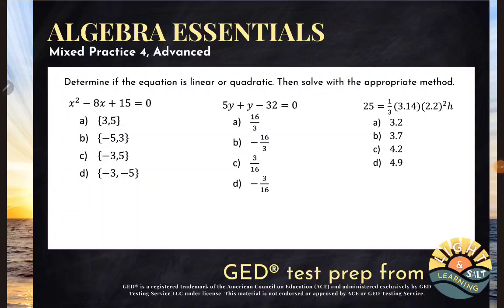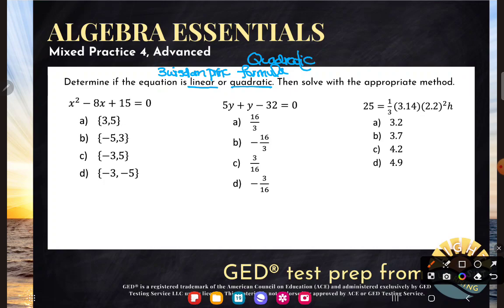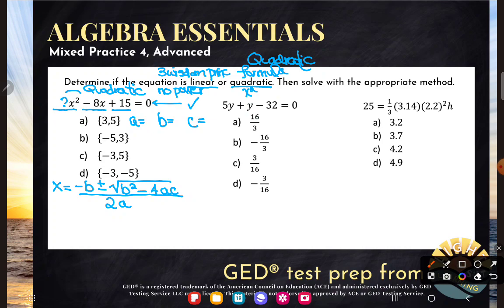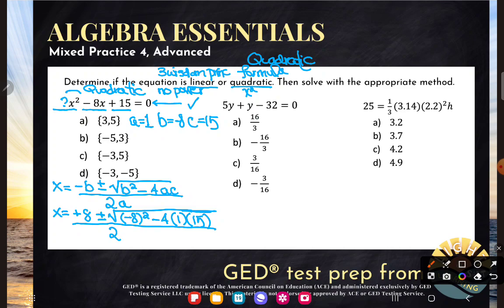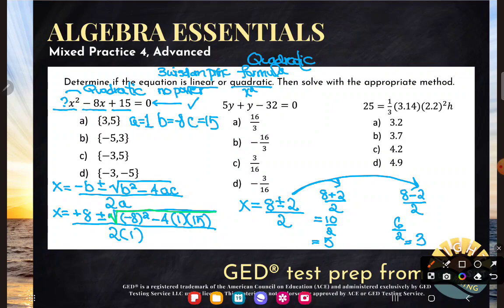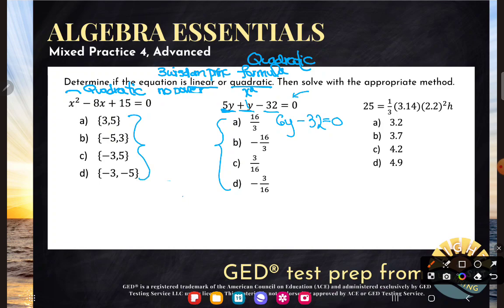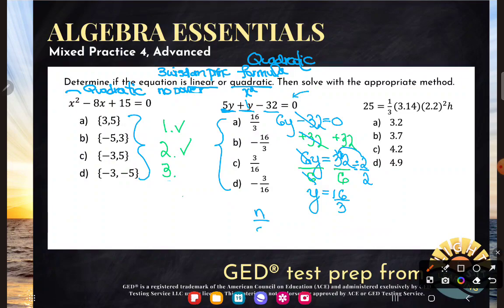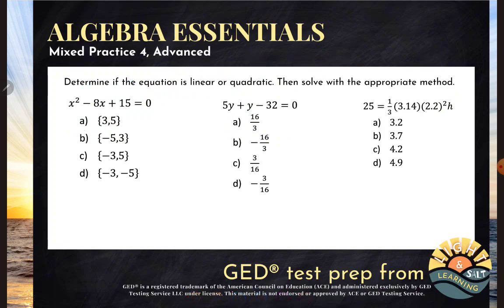GED® Math: Linear or Quadratic (1.MP4, Adv, # 13,14,17)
Algebra Essentials, Mixed Practice 4: Equations & Inequalities, Advanced Level, # 13,14,17

There are a few types of equations you need to know how to solve for the GED Math Test and your methods for solving vary based on which type it is. You'll never know which method to use if you can't distinguish between linear and quadratics, the two main types. Follow along as Kate shows you the big "tells" of quadratic equations and, in the process reviews the 3 wisdom principles for solving linear equations and utilizing the quadratic formula to solve quadratic equations.

0:19   solve  x^2-8x+15=0
7:26   solve  5y+y-32=0
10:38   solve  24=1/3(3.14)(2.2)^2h